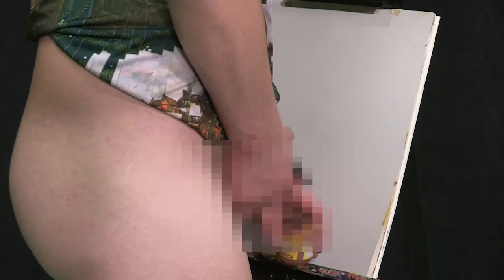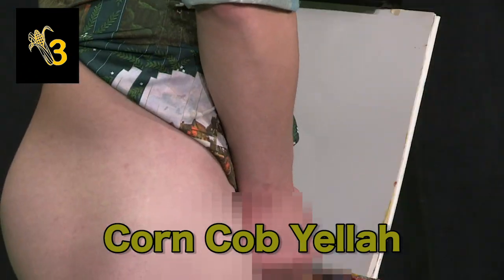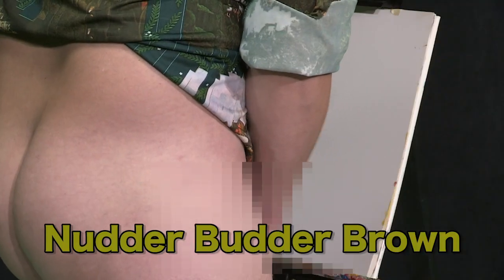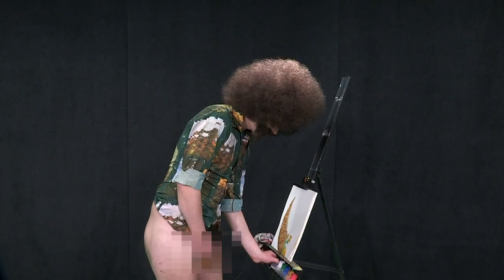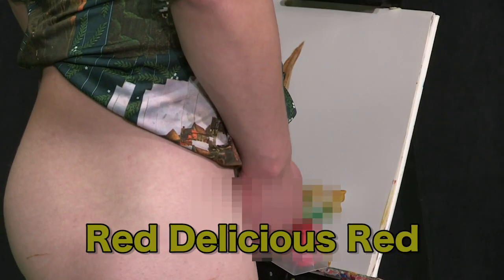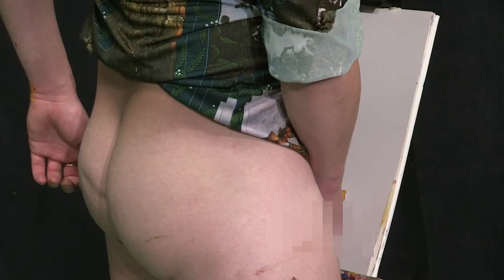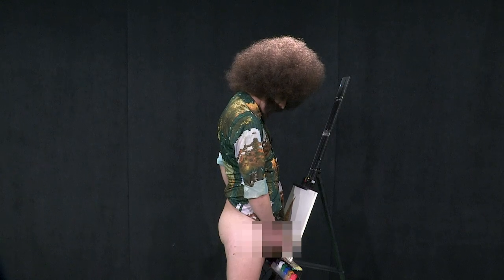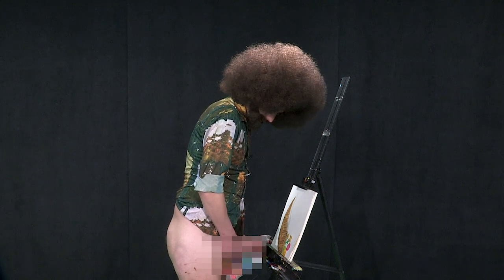Painting with Rob Boss: Cornucopia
Episode 6 - ‘Cornucopia’ - Rob Boss in a very special episode introducing the 'Corn Cobulator.'

0:00 Theme
0:44 Intro
1:11 Burnt Sienna/Corn Cob Yellah
1:27 Nudder Budder Brown
2:19 Corn Cob Yellah
3:07 Evergreen Green
3:44 Red Delicious Red
4:06 Pretty, Pretty Purple
4:47 Black Bean Black
5:39 Credits

Starring
ALISTAIR MCQUEEN

Director
MEAGAN KOLECK

Produced by
DUMP STAR MEDIA LLC

Writer
MEAGAN KOLECK
ALISTAIR MCQUEEN

Camera
AMY EDWARDS
GIA FAGNELLI
K. GERARD
MEAGAN KOLECK

Technical
PITTSBURGH COMMUNITY TELEVISION

Editor
ALISTAIR MCQUEEN

Assistant Editor
MEAGAN KOLECK

Rob Boss, a character played by Alistair McQueen, is a parody of Bob Ross’ television show ‘The Joy of Painting’. Rob Boss is a modest painter who uses his penis as a paint brush. In addition to the web series, Rob Boss paints at galleries, parties, and takes requests for custom pieces. He has worked with the Reel Q International LGBTQ+ Film Festival, Steel City Kitty Show, and is featured in the New York Times style section. ‘Painting with Rob Boss’ has screened at Silver Eye Gallery, Mr. Roboto Project, Blockbuster Video Microcinema, Film Kitchen, and is a finalist in the Independent Shorts Awards film festival.
Rob Boss is a simple man. His artwork celebrates the quiet beauty surrounding us, often overlooked by the hustle and bustle of everyday life. Rob Boss believes all you need is your body, heart, and a little bit of non-toxic paint. Rob Boss’ “tool” has been signed by Gia Gunn, Bianca Del Rio, and John Waters.

Meagan Koleck is a filmmaker, professor, and the Executive Director of Dump Star Media LLC. Koleck participated in Prototype PGH’s 2019 Women’s Work incubator program, has been a film festival judge, and a panelist at Steeltown’s Diversity Institute and the Reel Q Film Festival. Koleck is the reigning Miss Pickle Princess and runner up Camp John Waters Obscene Phone Caller. Koleck has presented her 360-degree video and 3D printing projects at national and statewide conferences such as KINBER and CCUMC.

Dump Star Media LLC is an independent media production company founded in 2018 by Meagan Koleck and Alistair McQueen. Dump Star Media creates campy, satirical comedies and produces the work of other independent artists. Dump Star Media contributes to the independent arts community by addressing inequity in the filmmaking industry. Dump Star prioritizes accessible filmmaking by training entry-level and aspiring filmmakers through educational workshops and on-set experience. Dump Star Media is a woman-owned business incubated in Prototype PGH’s 2019 Women’s Work program. Dump Star hosts live and virtual events, created the January 2020 gallery exhibit at the Mr. Roboto Project, provides a student internship program, and theatrically screened their anthology at Pittsburgh’s Harris Theater. Dump Star is featured in Steel This Magazine, Pittsburgh Business Times, Pittsburgh Courier, and Pittsburgh City Paper.

Visit our YouTube channel, website, and Instagram page to learn more and get involved.